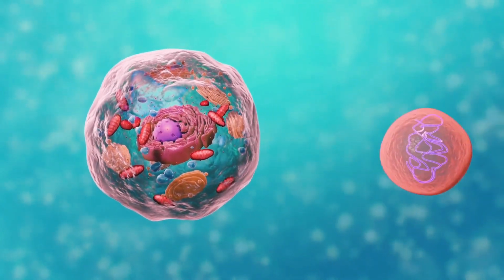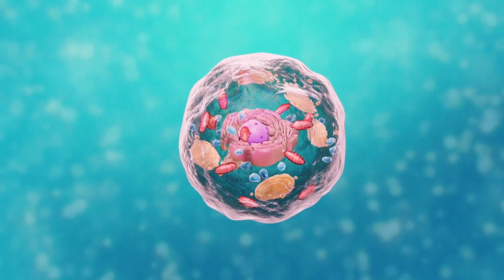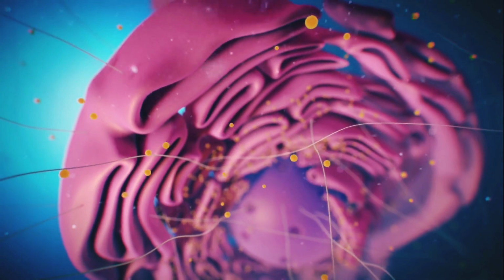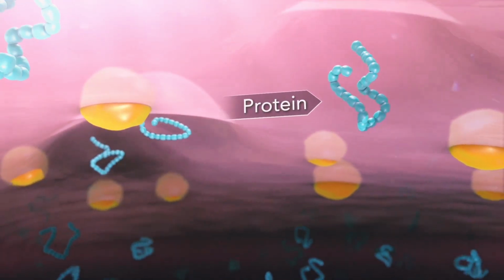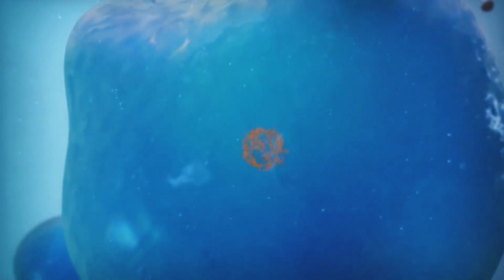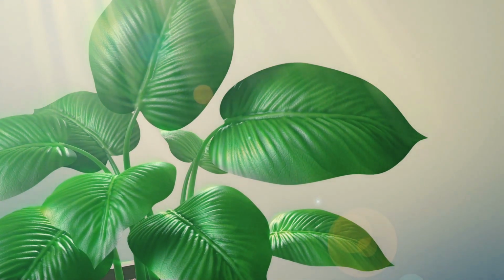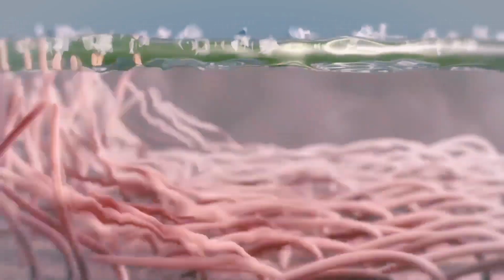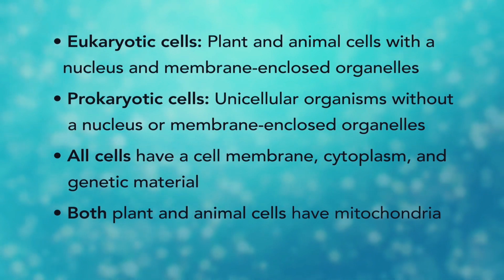Easiest Method To Understand Cell Structure .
Hello Everyone
this video is going to explain you the function of plant and animal cells, including organelles like the nucleus, nucleolus, DNA (chromosomes), ribosomes, mitochondria, etc. Also included are ATP molecules, cytoskeleton, cytoplasm, microtubules, proteins, chloroplasts, chlorophyll, cell walls, cell membrane, cilia, flagellae, etc.